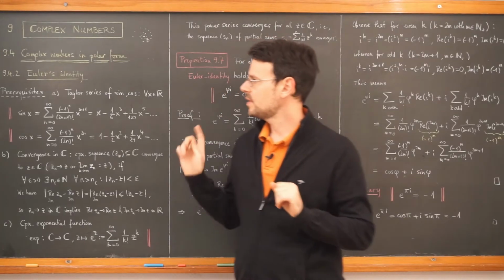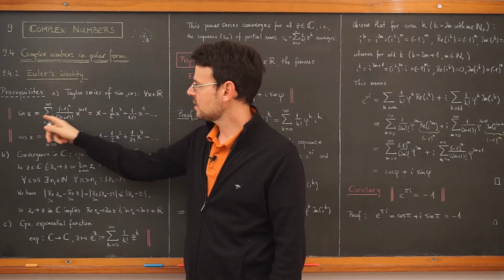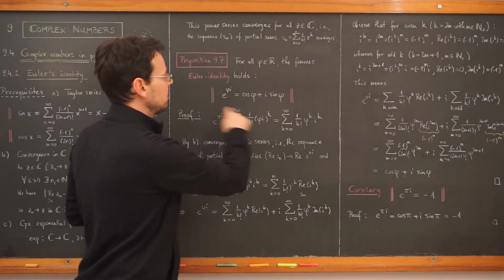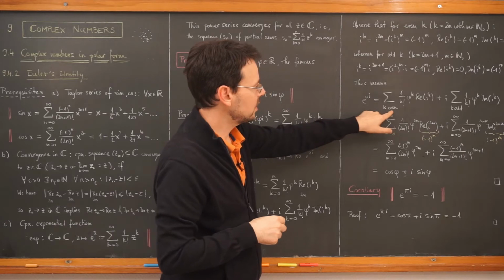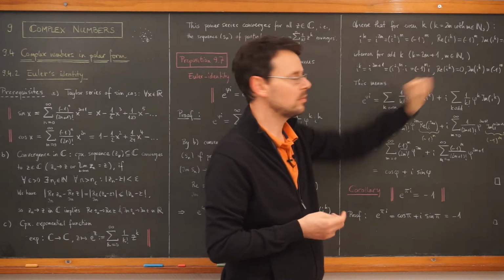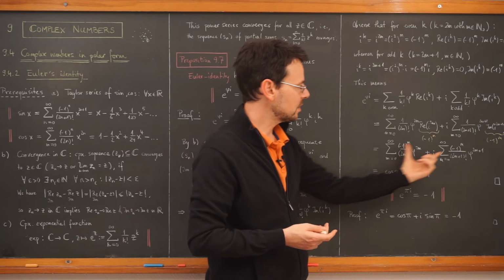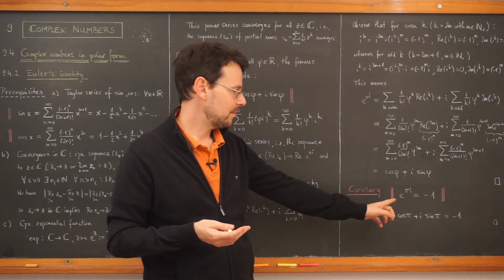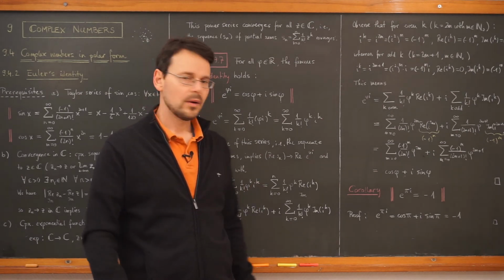M+ / Video 9.12a: Proof of Euler's identity (SHORT version)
We give a short proof of Euler's identity - "physicist-style", i.e., without talking or caring too much about convergence-issues.